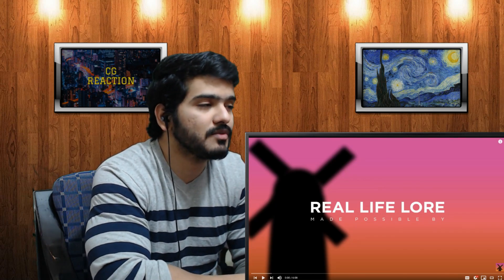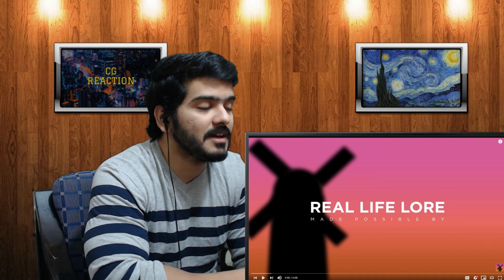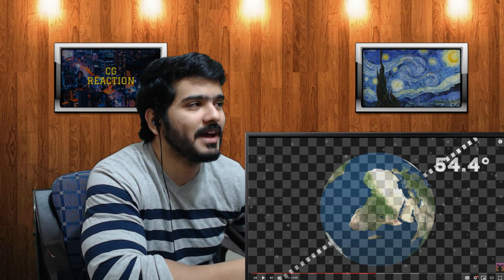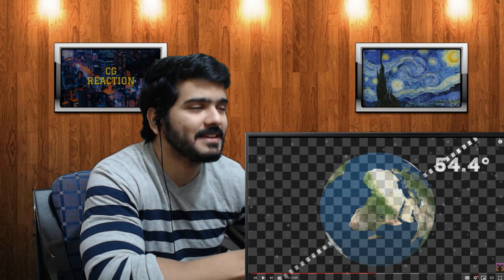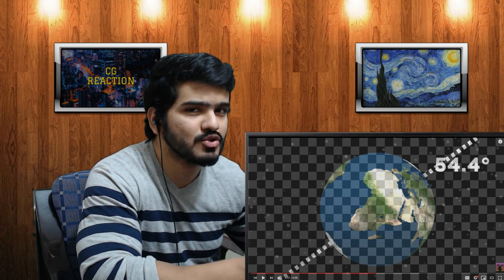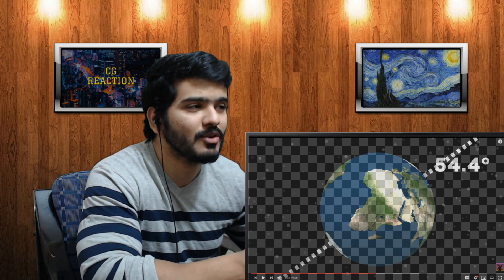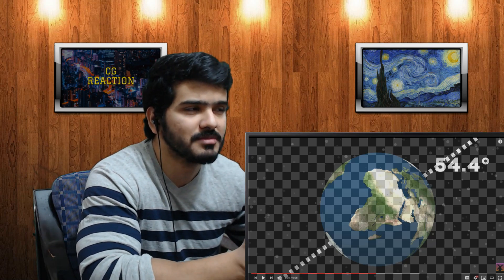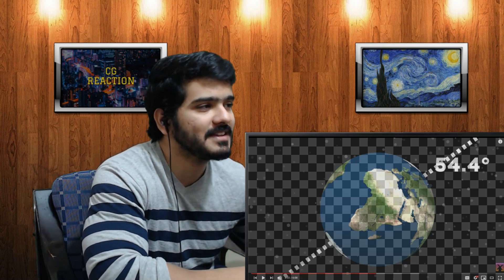What If We Destroyed the Moon (RealLifeLore) CG Reaction